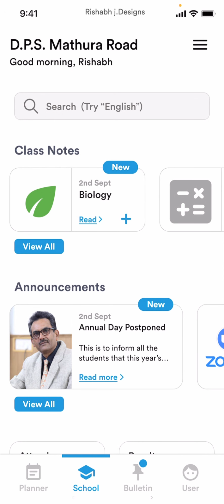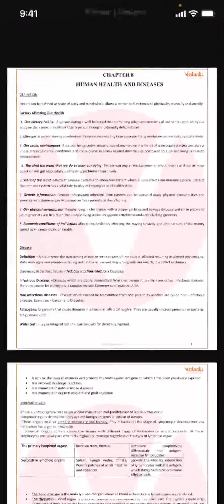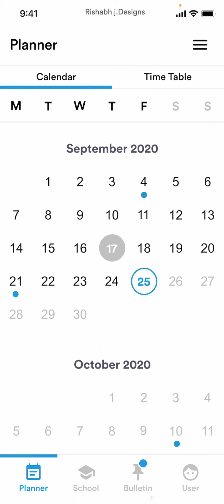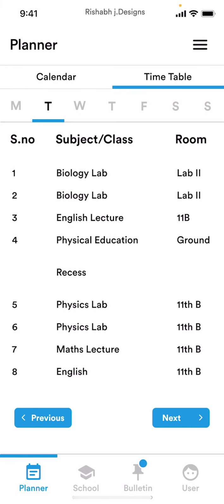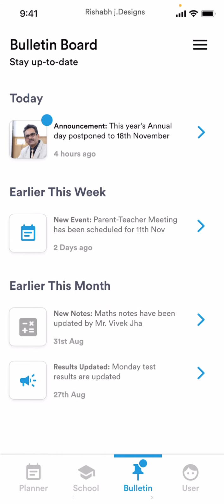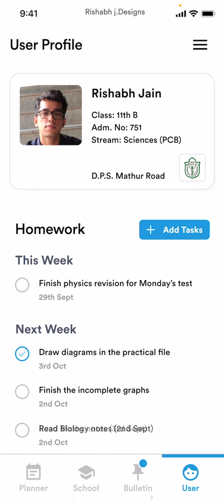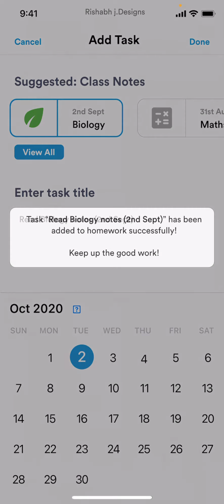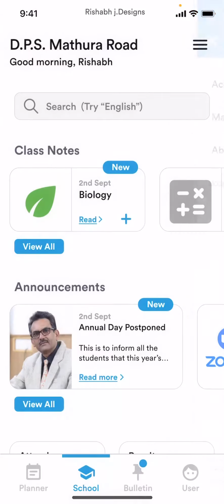Rishabh Jain: FlipSkool